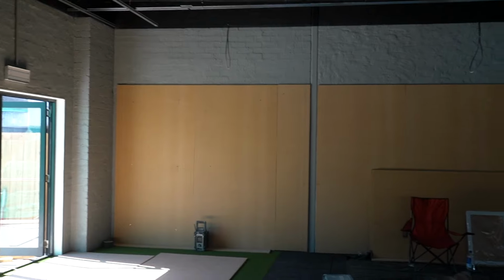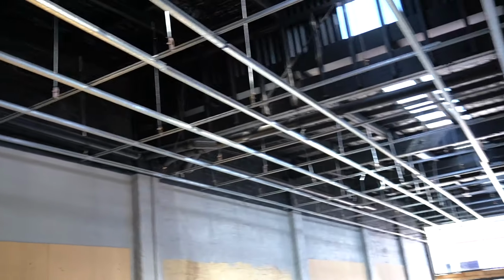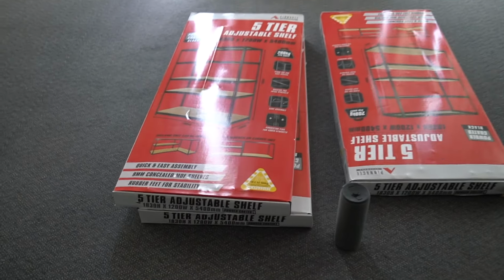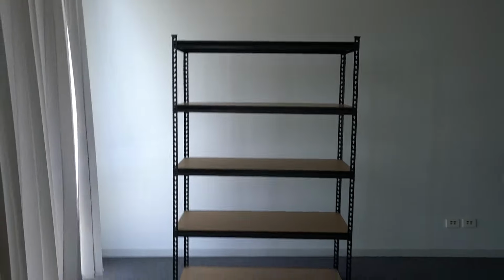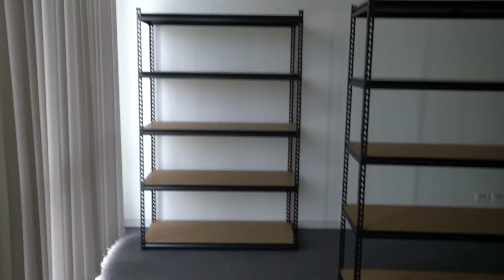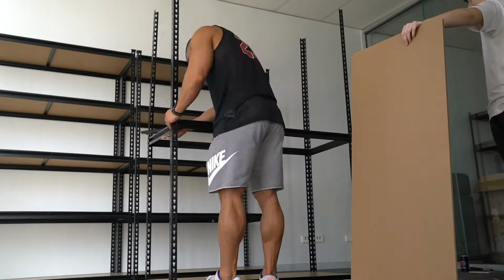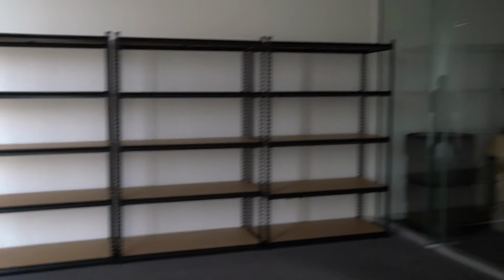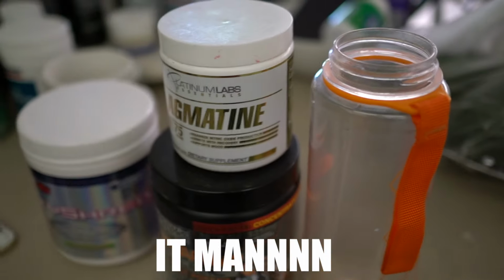THIS IS WHAT YOU CALL NO LIMITS!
TODAYS WORKOUT:

ARM WORKOUT:
SEATED DB CURLS 4SETS X 6FULL RANGE + 6 HALF REPS
SUPERSET WITH / TRICEP PUSH DOWNS

BARBELL CURLS 4SETS X 8 + DROPSET (NARROW GRIP) X 10 REPS
SUPERSET W/ DB OVERHEAD EXTENTIONS

ONE ARM PREACHER CURLS 4 SETS X 12 REPS
SUPERSET W/ WEIGHTED DIPS – 6 – 8 REPS